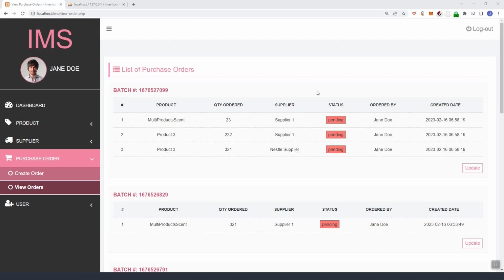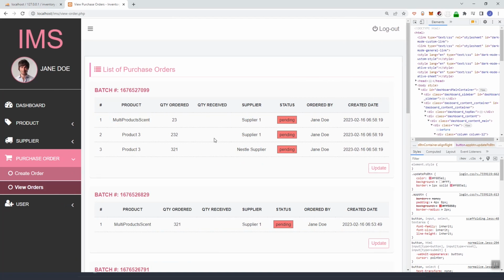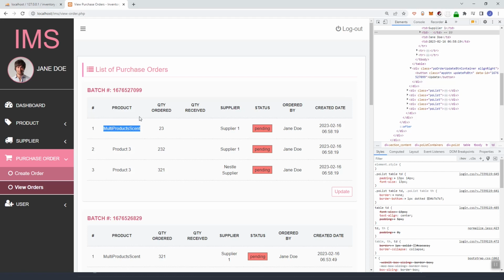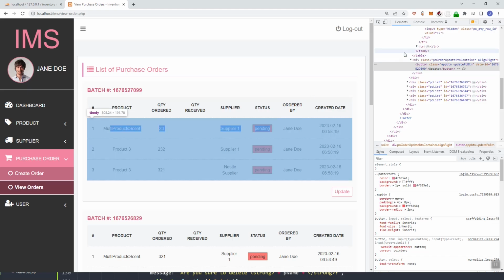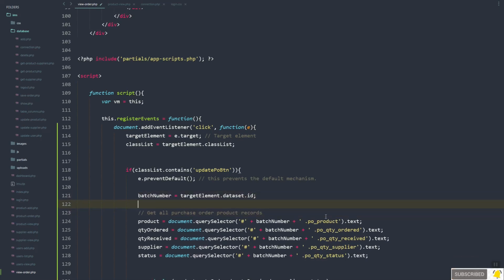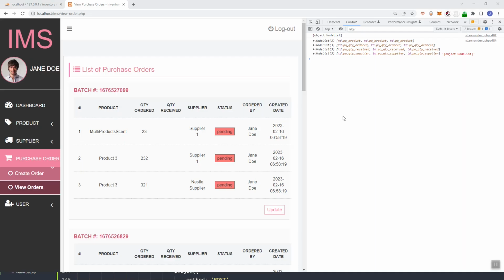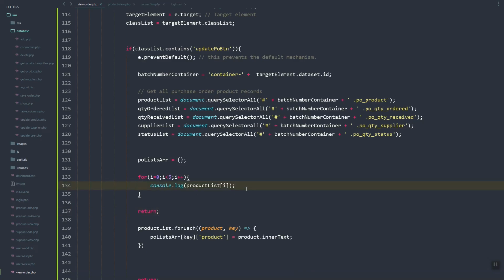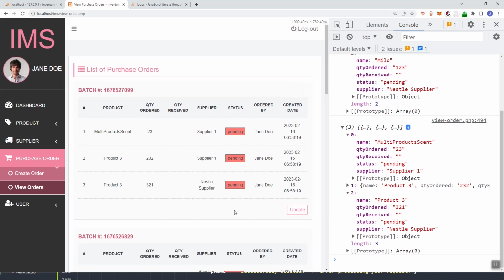PHP Project: Updating Purchase Order - Convert HTML Table To Object with JavaScript - PART I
In this tutorial video, we will explore how to easily convert an HTML table into a JavaScript object using JavaScript. This is an essential skill for any web developer who needs to manipulate data from HTML tables dynamically.

We will walk through the process step-by-step and explain everything in detail, so even if you're new to JavaScript, you can follow along easily. This is part 1 of our "Updating Purchase Order" series, where we will demonstrate how to update a purchase order using the converted JavaScript object.

In this step-by-step guide, we'll walk you through the process of connecting to your MySQL database, running a query to retrieve purchase order data, and formatting that data for display in an HTML table. Whether you're a seasoned developer or new to MySQL, this tutorial is designed to be easy to follow and implement.

To get started, you'll need a MySQL database and basic knowledge of SQL queries. We'll provide sample code and explain each step along the way. By the end of this tutorial, you'll have a fully functional system for pulling purchase order records from your MySQL database to an HTML table.

Don't let manual data entry slow you down. Follow along with this tutorial and take your inventory management system to the next level.